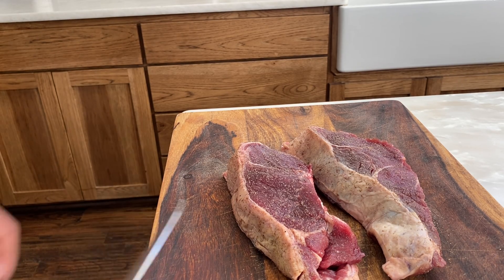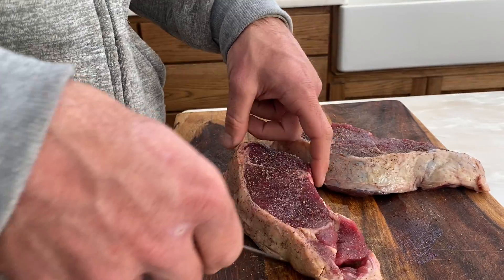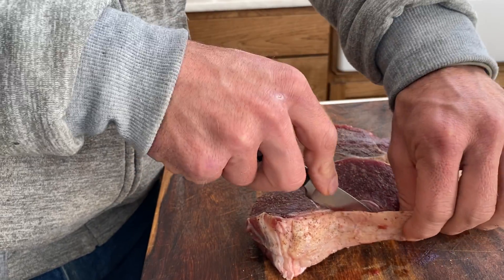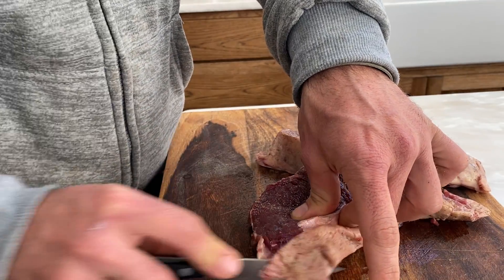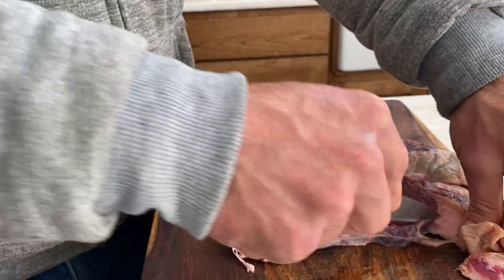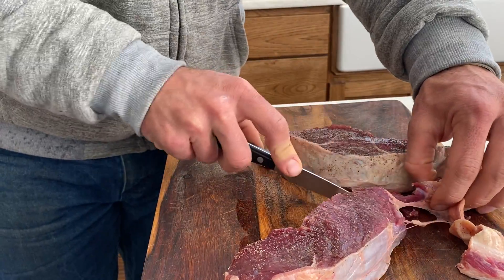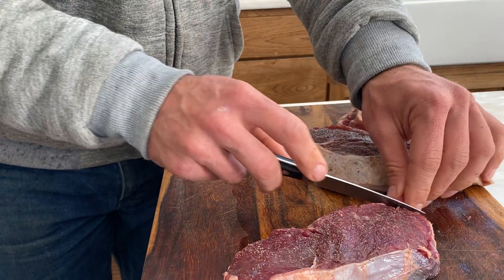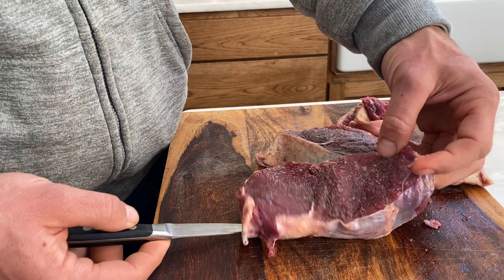Cutting grass beef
Direct from the ranch looks a little different than at the store sometimes.